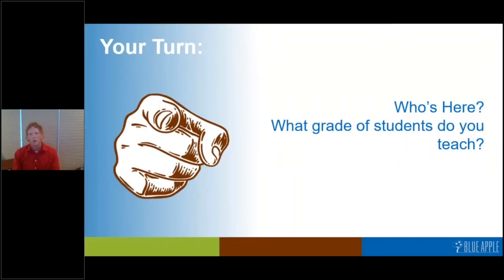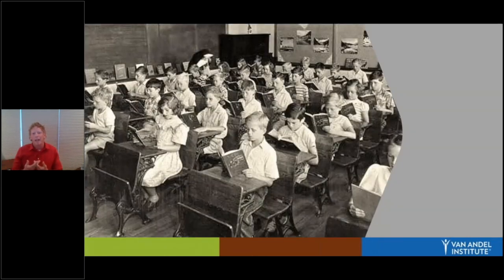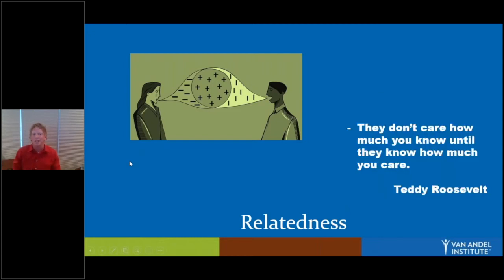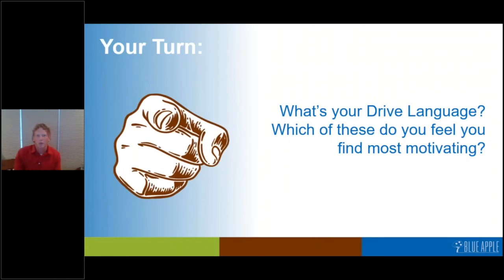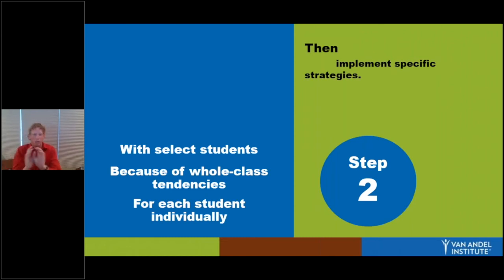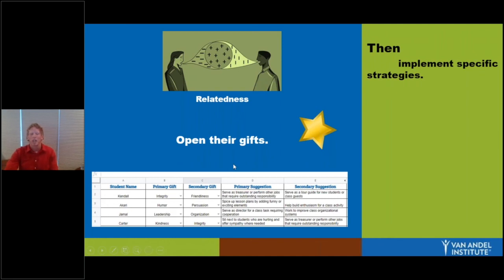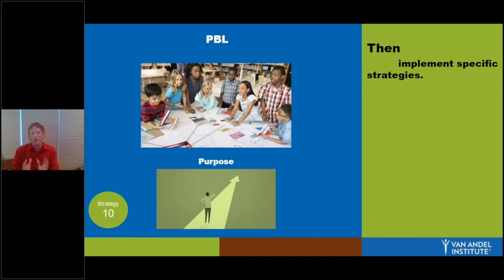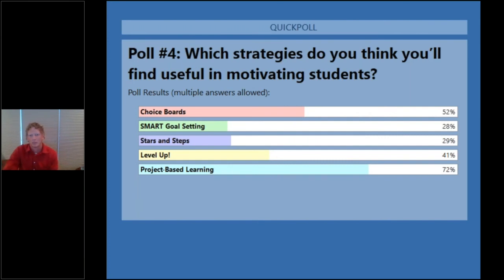7 Tips for Creating Student-Driven Classrooms: How to be ‘Wreck-less,’ Not Reckless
When students take ownership of their learning, your classroom thrives. But how can we give kids control without letting things run off the rails? In this fun, fast-paced webinar, Ben explores 7 top hacks to help you create an effective student-driven classroom.

In this webinar, you’ll explore:

• Tips and tricks for cultivating student ownership
• Practical resources you can use immediately
• Specific strategies to help you deal with common difficulties

Here is the link to the Student-Driven Classrooms hyperdoc mentioned in the webinar